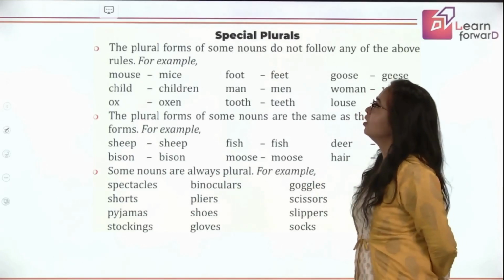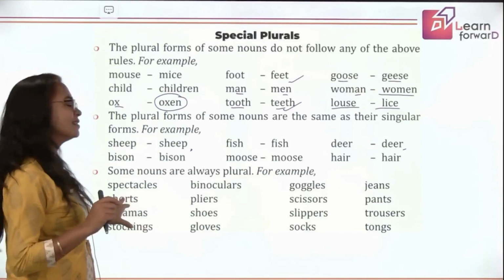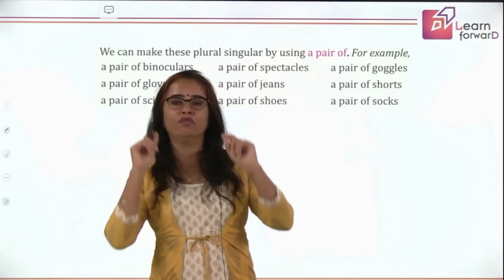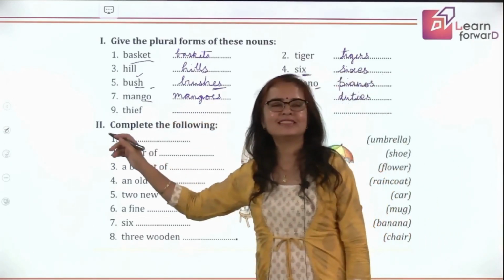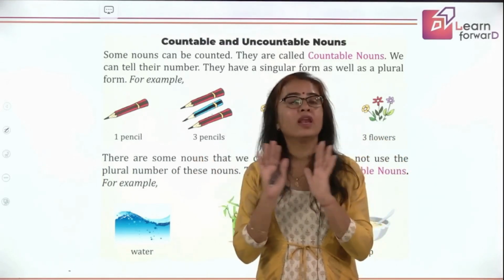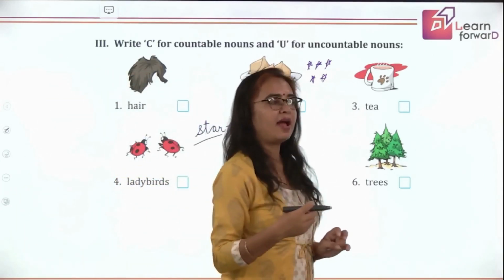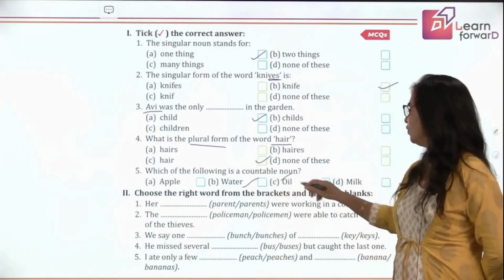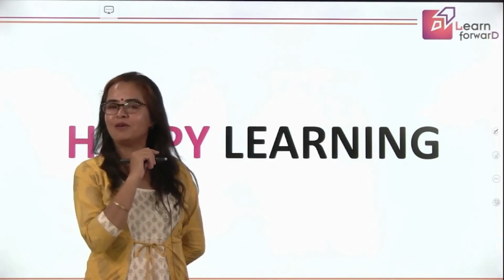LEARN FORWARD | FEATHER CAP | THE GRAMMAR HUB 2 | CHAPTER-4 | THE GENDER (PART-2)